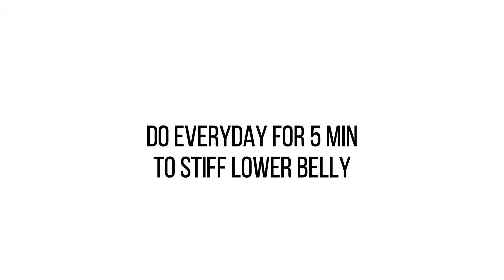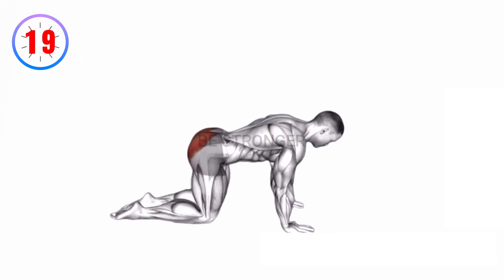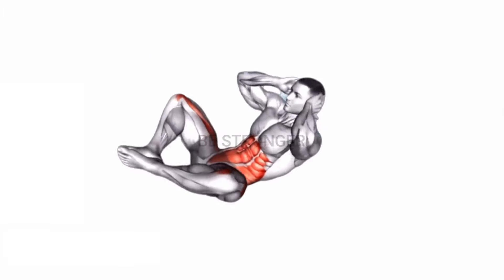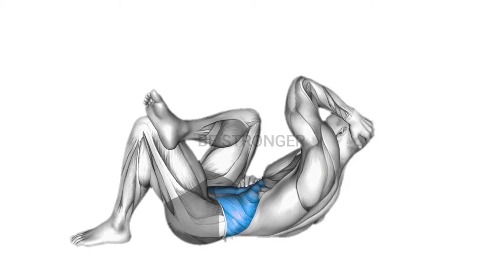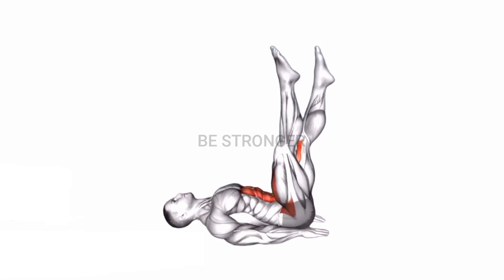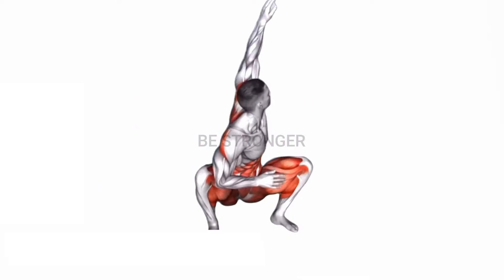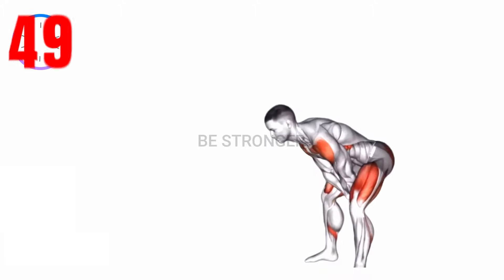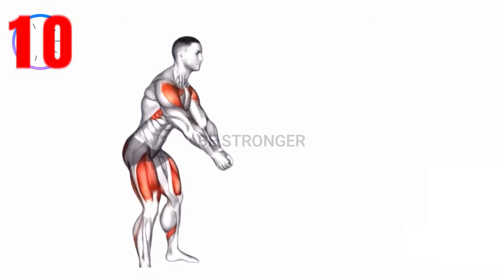Do Everyday for 5 Min to Stiff Lower Belly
Ultimate Lower Belly Fat Workout | How to Lose Belly Fat Fast at Home

🔥 Ready to say goodbye to stubborn lower belly fat? In this comprehensive workout video, we've compiled the best exercises to help you lose lower belly fat and achieve the toned abs you've always wanted! From targeted workouts for your lower abs to effective fat-burning exercises, we've got you covered.

🏋️‍♀️ Join us as we guide you through a series of lower belly workouts specifically designed to burn belly fat and sculpt your lower abs. Learn how to engage those core muscles, boost your metabolism, and finally get rid of that pesky lower belly fat for good.

🤸‍♂️ From dynamic lower ab workouts to expert tips on belly fat loss, we'll cover it all. Discover the most effective exercises to shrink lower belly fat and incorporate them into your at-home fitness routine. No need for expensive equipment – just dedication and the right moves!

🍏 Alongside the workout, we'll share valuable insights on nutrition to complement your fitness journey. After all, achieving a flat belly involves a holistic approach, and we're here to guide you every step of the way.

👟 Whether you're a fitness enthusiast or a beginner, this video is tailored for everyone looking to burn belly fat and sculpt their lower abs.

🚀 Let's embark on this fitness journey together – it's time to shed that lower belly fat and reveal a healthier, happier you! 💪

5-Minute Belly Buster - Transform Your Lower Abs Daily!
Unlock a Toned Lower Belly in Just 5 Minutes Every Day!
Say Goodbye to Belly Fat - 5-Minute Daily Routine!
Quick 5-Minute Routine for Results!
5 Minutes a Day for a Stiff Lower Belly!